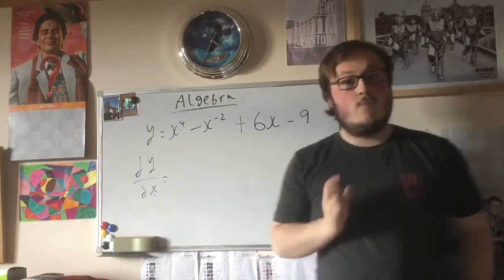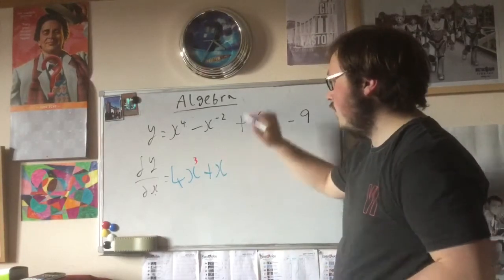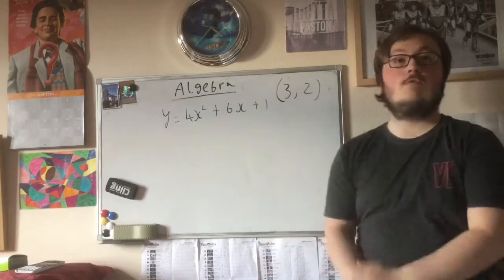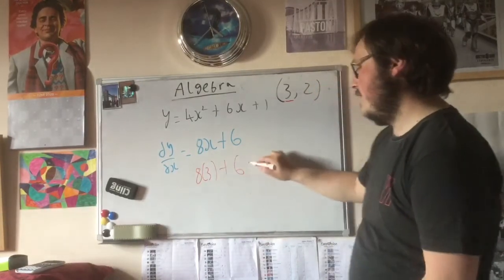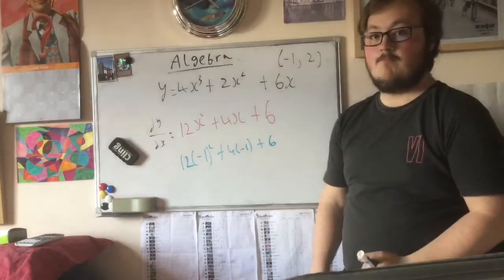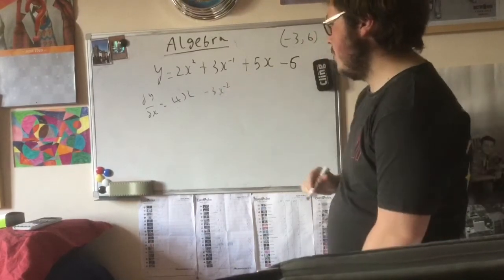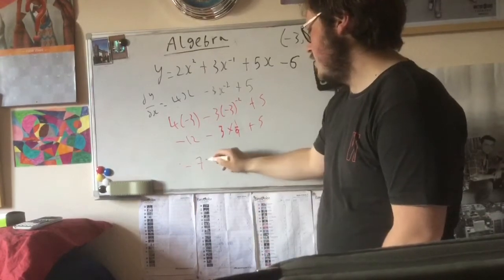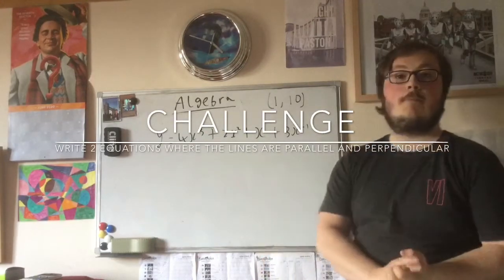Episode 83: So...what is the gradient...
So now we know how to differentiate equations for the gradient...I think it’s time to find the gradient! 😀